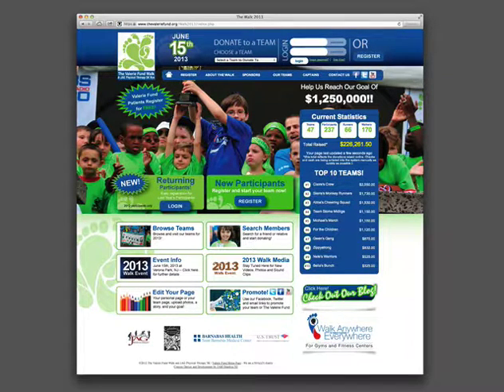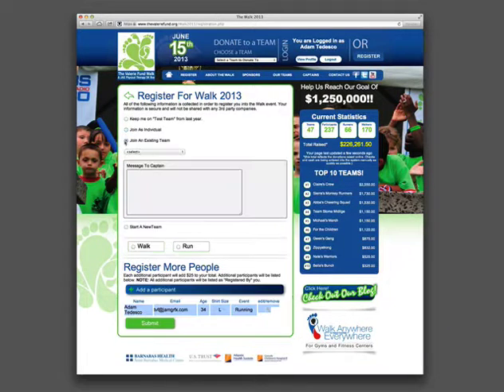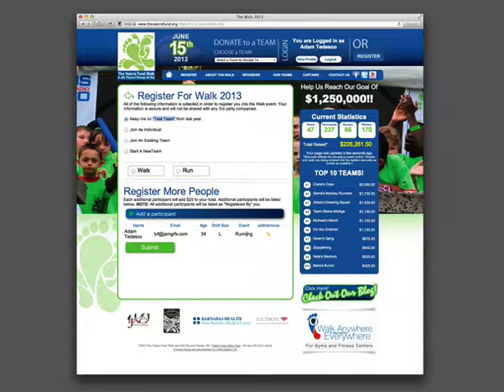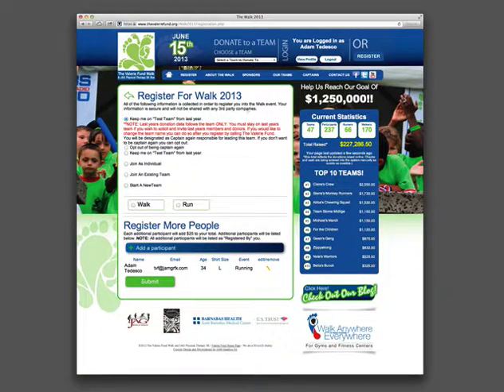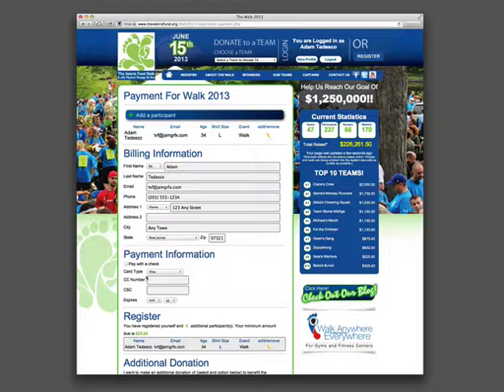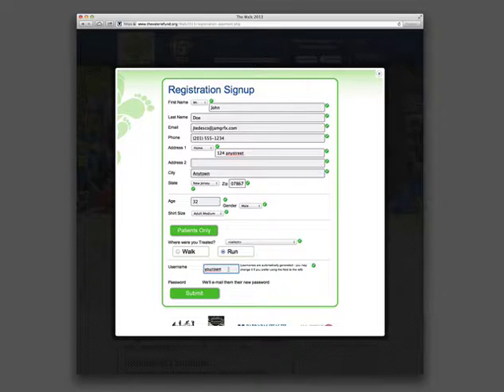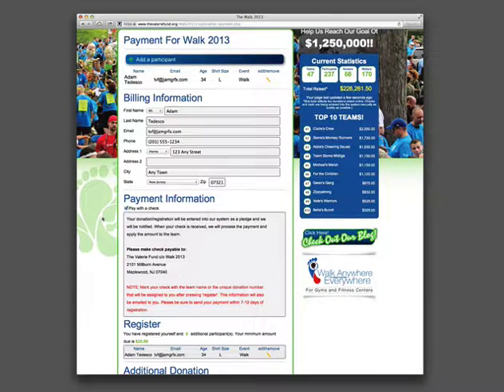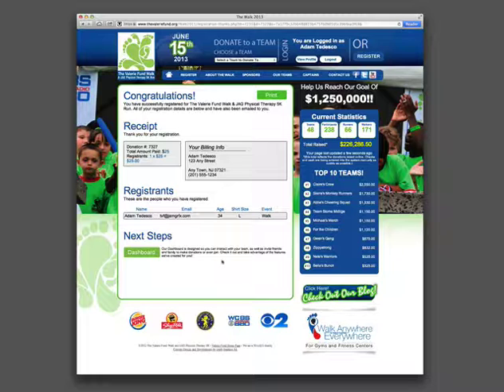TVF Walk Re-Registering Walk-Through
Watch this tutorial for a quick run-through on re-registering for the Valerie Fund Walk and JAG Physical Therapy 5K Run